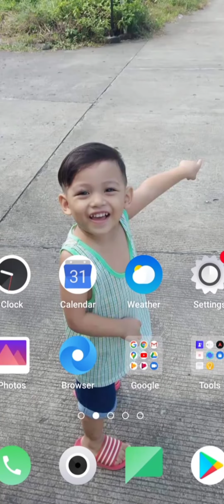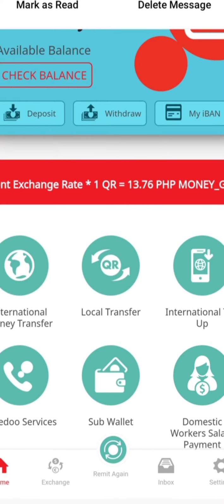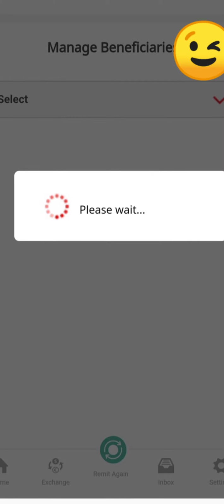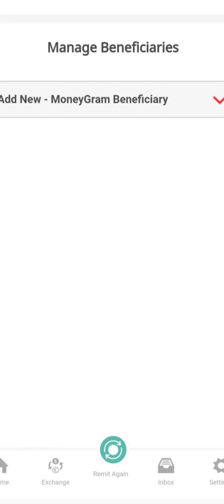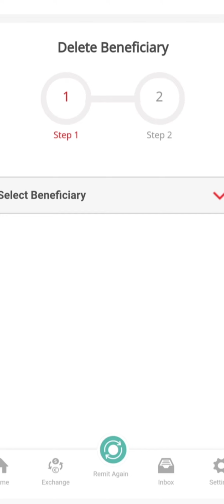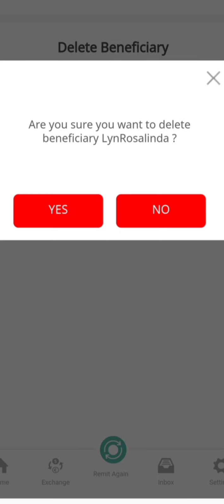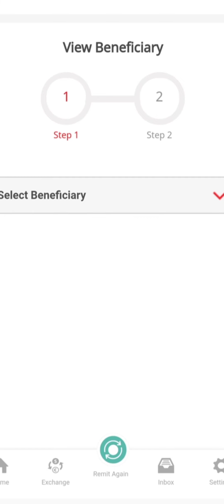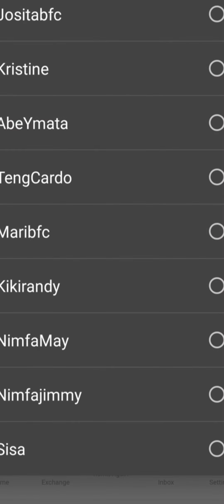OoredooMM Moneygram. Manage beneficiary option in Moneygram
If you want to manage your benificiaries...just click the 'Manage beneficiary' option in Ooredoo MM.This incudes:ad new,view,edit and delete
  beneficiary.